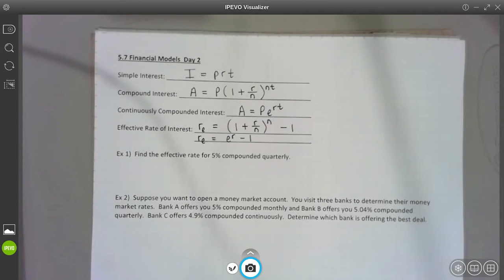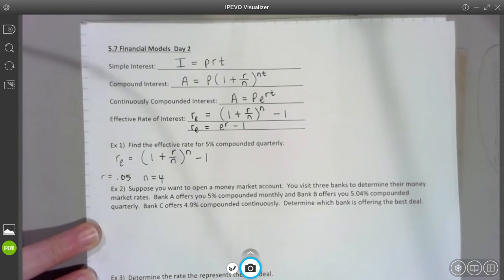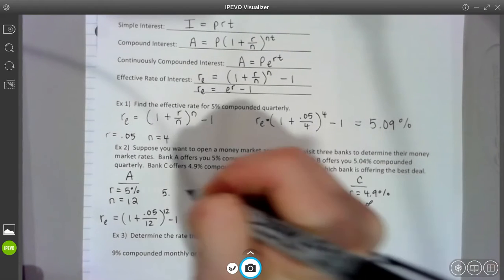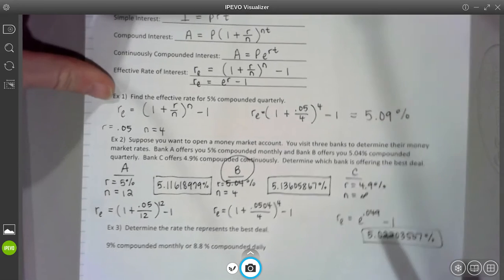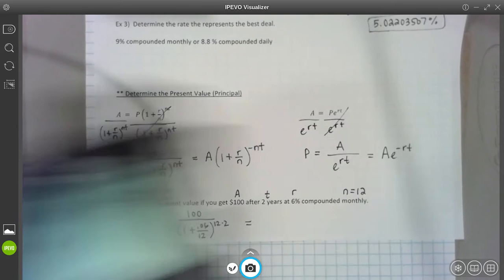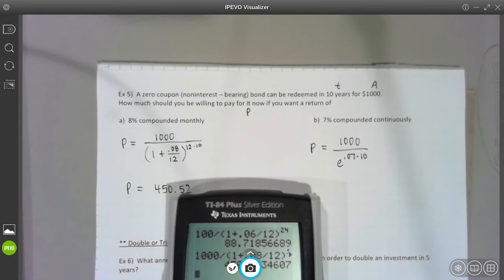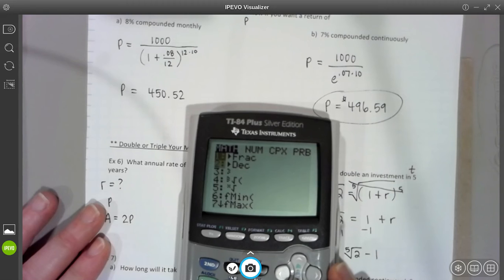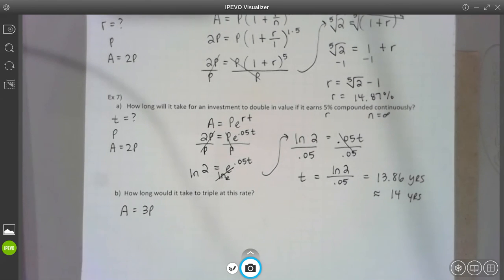PC H 5.7 Day 2 Notes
Financial Models - Compound Interest